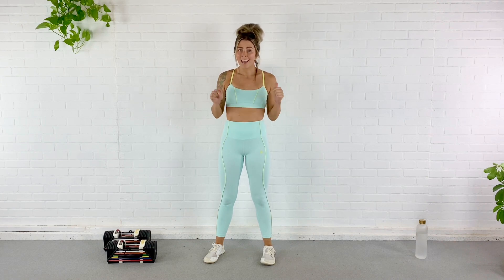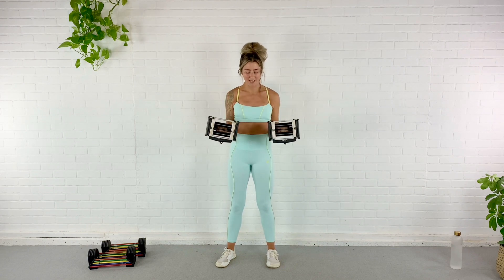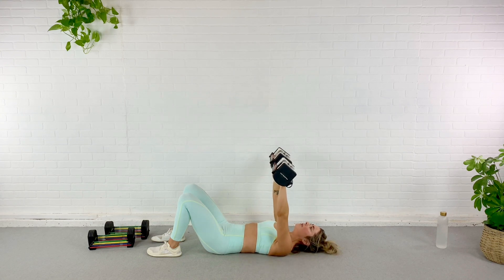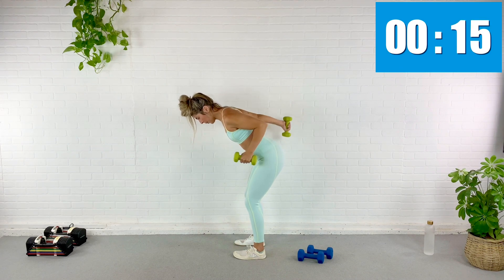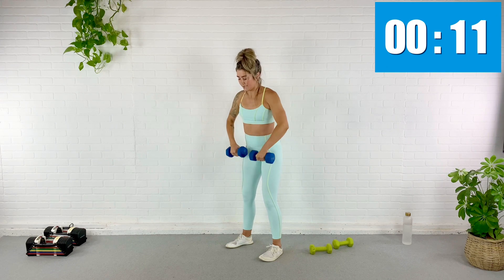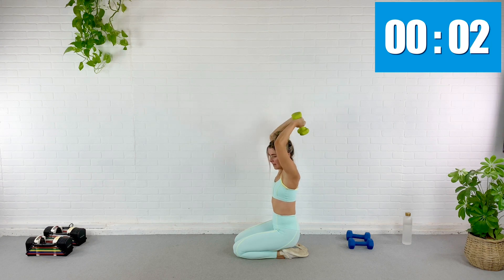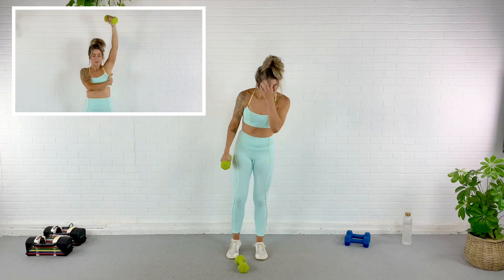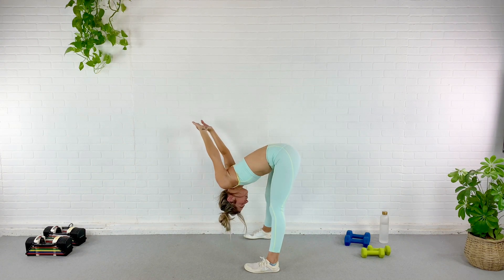Upper Body BURN! 45 Min Strength Workout for Toned Arms, Back, and Chest!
Grab some dumbbells and get ready to feel the burn! The first portion of this workout encourages some heavier lifting... so if you’ve got some heavy weights, bust ‘em out! I’ll be using up to 25 pounds during this workout but spent most sets using my 10, 8, and 5 pound weights. Use what you’ve got!

My favorite way to stay hydrated during my workouts is either with plain old water, or with Amino Vital Lemon ACTION BCAAs. Find more info on that here! Save with my code KAITLIN20

Outfit here is from Ryderwear
Code TRAINERK10 saves you 10% Click here to shop!

My favorite Vegan protein comes from Steel Supplements and it is SO good! I have it for breakfast every morning! Code TRAINERK saves you 10%